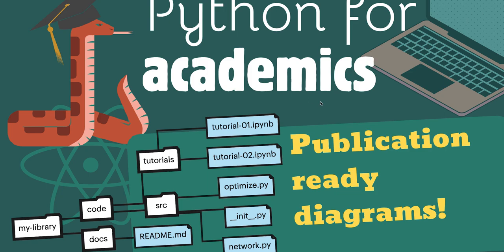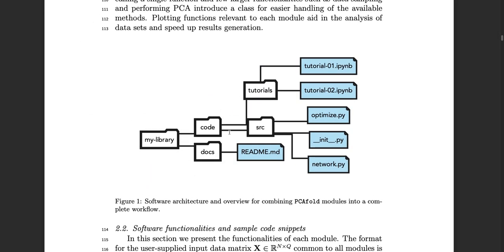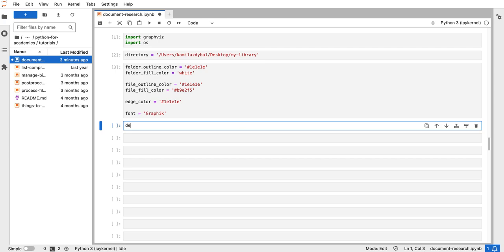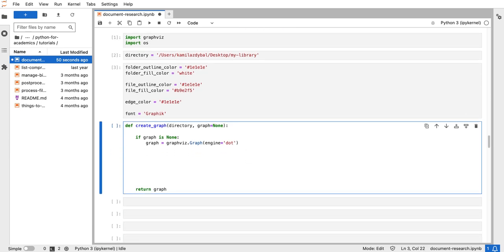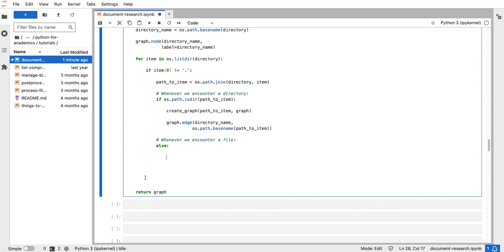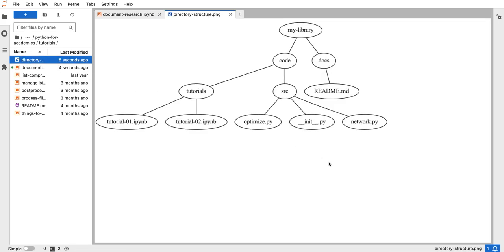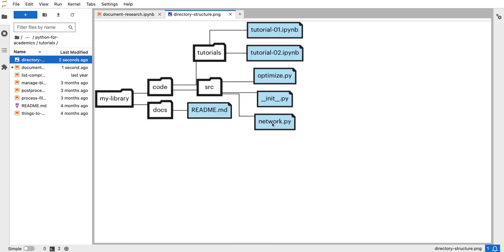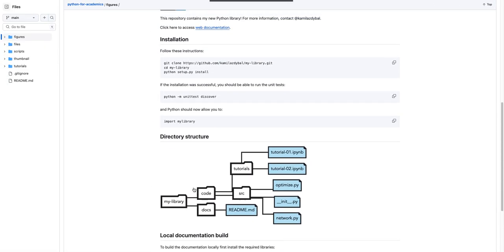🐍→🎓 Python for Academics: Publication-ready diagrams!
In this exercise, I show you how to create publication-ready diagrams that document your research!

You can find the code shown in the tutorials in the associated GitHub repository:

0:00 Intro
1:24 Intro to graphviz
2:33 Building the diagram-generating function
11:40 Visualizing the diagram image
12:51 Changing the diagram style!
17:49 Final diagram